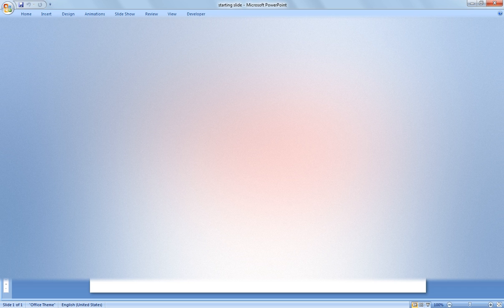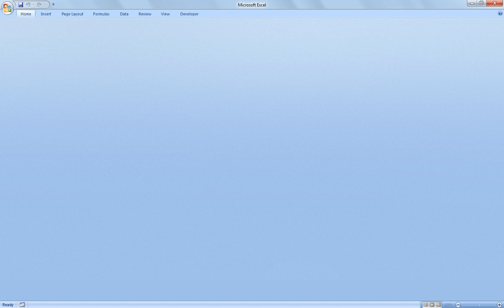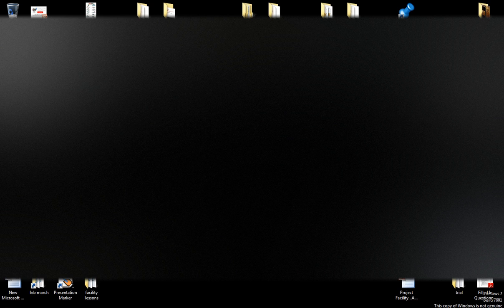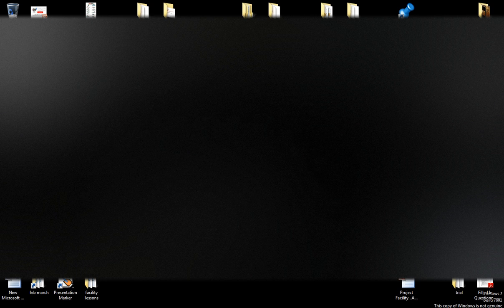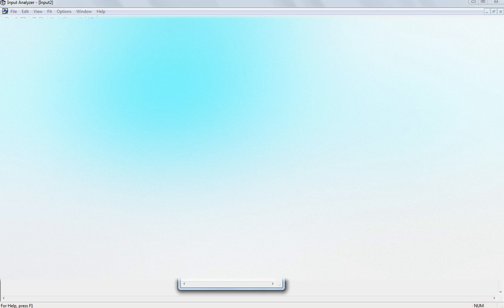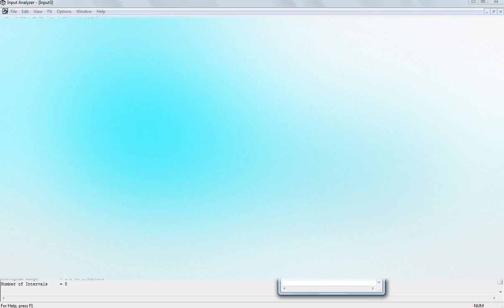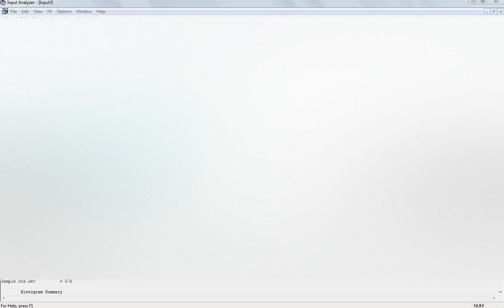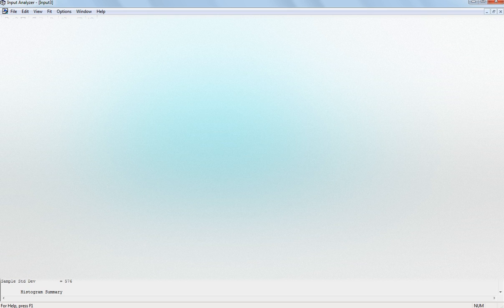Input Analyzer Arena Simulation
The Interarrival Time obtained in seconds will be used within the Input Analyzer to obtain the accurate distribution to represent the arrival time. In order to be used within the create module in Arena Simulation